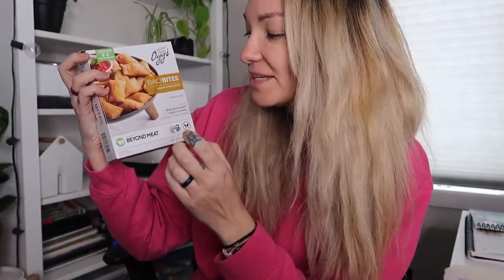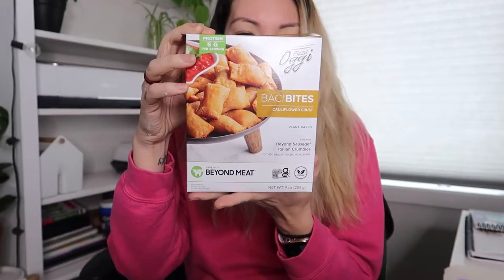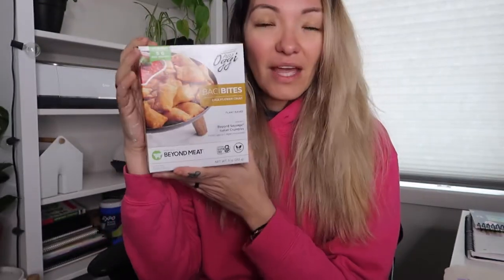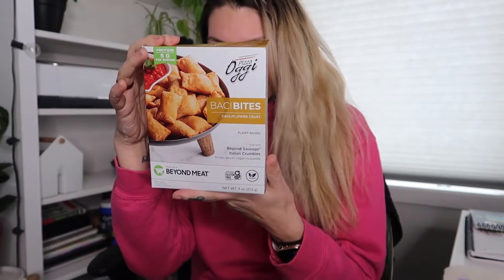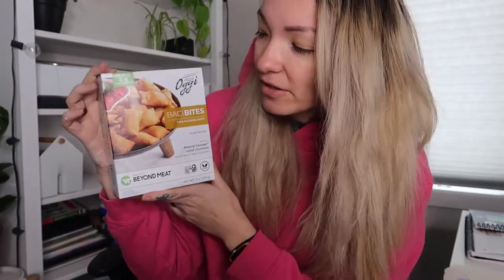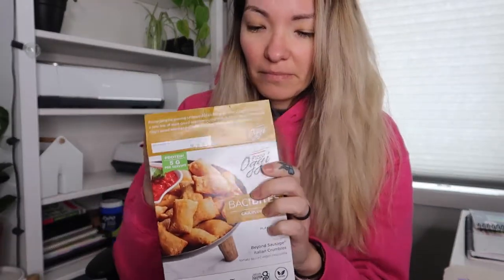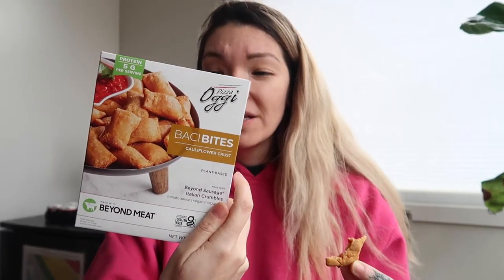Pizza Oggi's Beyond Meat Baci Bites - Vegan Taste Test | Episode 1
We have been very lucky to get to try a lot of new vegan items, so I decided to start a new series called Vegan Taste Test & Review. Where we share new products we find at the store, try them, and give you our honest feedback on what we think about them

In today's episode, we are tasting and reviewing Pizza Oggi's Baci Bites - made with Beyond Meat Italian Sausage Crumbles, Vegan Mozzarella, and Tomato Sauce. All wrapped in a little cauliflower crust. We purchase these at Grocery Outlet for $5.99